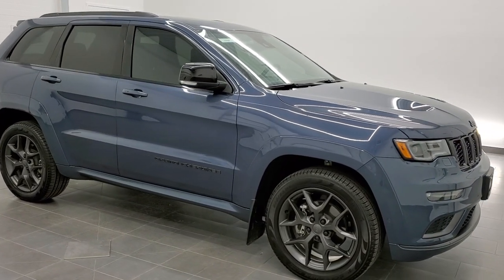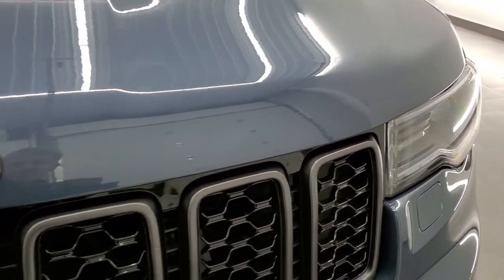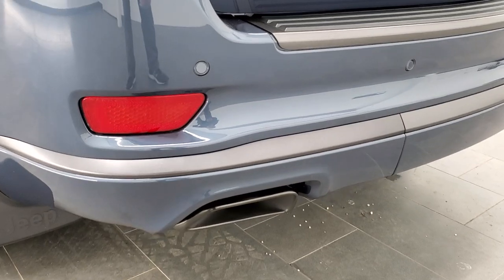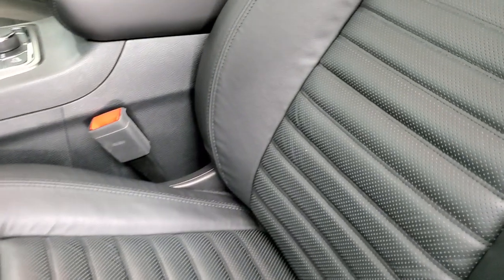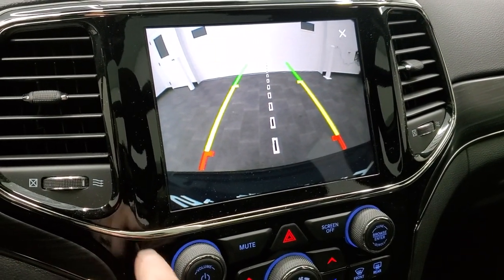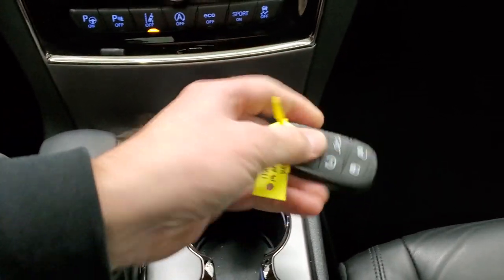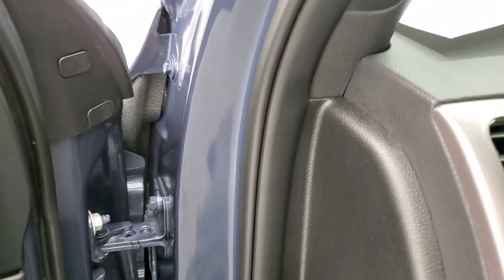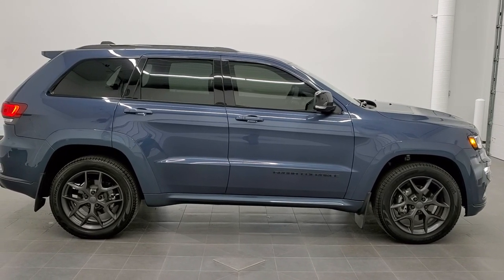2019 JEEP GRAND CHEROKEE LIMITED X SLATE BLUE PEARL NAV WALK AROUND REVIEW 11262 SOLD! SUMMITAUTO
This 2019 JEEP GRAND CHEROKEE LIMITED X WITH NAVIGATION AND PANO ROOF AND ADAPTIVE CRUISE CONTROL IN SLATE BLUE PEARL FOR SALE IN FOND DU LAC OSHKOSH WISCONSIN 54935 is the vehicle we did walk around review of today.

Thank you for checking out this video of this 2019 JEEP GRAND CHEROKEE LIMITED X WITH NAVIGATION AND PANO ROOF AND ADAPTIVE CRUISE CONTROL IN SLATE BLUE PEARL FOR SALE IN FOND DU LAC OSHKOSH WISCONSIN 54935

STOCK: 11262
PRICE: $CALL
MILES: 11,376
MAKE: JEEP
MODEL: GRAND CHEROKEE
VIN: 1C4RJFBG5KC669772
LOCATION: FOND DU LAC OSHKOSH WISCONSIN, 54937 TRUCKS ON 41

1 OWNER! CLEAN TITLE HISTORY! 3.6 Liter DOHC V6 Pentastar Engine with ESS Electronic Start/Stop Technology, 295 Horsepower, Limited X Package, 8 Speed Automatic Transmission, Quadra-Trac II System 4x4 Four Wheel Drive 4WD, Automatic Transmission Center Console Shifter, Selec-Terrain System with Snow/Sand/Mud/Rock Selectable Terrain Settings, Factory GPS Navigation System, Power Panoramic Vista Roof Sunroof Moonroof Sun Roof Moon Roof, Reverse Backup Camera Rearview Camera, Dual Rear Exhaust, Adaptive Speed Control Cruise Control, Blind Spot Monitoring with Rear Cross-Path Detection, Forward Collision Warning System, Lane Departure Warning with Lane Keep Assist, Parksense Active Parallel and Perpendicular Park Assist, Start / Stop Technology Start/Stop, Dual Power Heated Seats, Non Smoker, Black Ebony Leather Seats, Bucket Seats, Memory Driver's Seat, 2nd Row Heated Seats, Heated Power Mirrors with Blindspot Indicators, Electronic Stability Control Traction Control ESC, Downhill Assist Control DAC, Pirelli Verde 265/50 R20 Tires, 20 Inch Rims Premium Wheels, Painted Alloy Rims Premium Wheels, Four Wheel Disc Brakes, HID High Intensity Discharge Headlights, LED Fog Lights, LED Running Lights, LED Tail Lamps, Roof Rack Rails, Sonar with Front and Rear Bumper Sensors, Blind Spot and Cross Path Detection System, Easy Fuel Capless Fuel Fill, Cowl Induction Sport Hood, AM / FM Radio Tuner, Sirius/XM Satellite Radio Capabilities Sirius / XM, Uconnect (R) 8.4 AM/FM System 8.4 Inch Touchscreen with AM/FM, 7-Inch Multi-View Display, U Connect Hands Free Bluetooth Hands-Free Phone System Blue Tooth, Android Auto Compatible, Apple Car Play Compatible, Auxiliary MP3 Jack Portable Audio Connection, Factory Subwoofer, USB Jack Portable Audio Connection, Enter-N-Go System Keyless Entry System, Keyless Entry with Factory Remote Start, Push Button Start, Power Raise and Close Rear Gate, Rear Window Defroster, Adjustable Height Seatbelts, Driver and Passenger Front Air Bags, L.A.T.C.H. Child Safety System, Side Curtain Air Bags SRS Safety Restraint System, 2nd Row Power Windows, Heated Steering Wheel Multi-Function Steering Wheel Controls, Homelink System with Three Programmable Buttons for Garage Doors, Lighting Systems & Security Systems, Compass, Outside Temperature Display and Mileage Display, Dual Multi-Zone Climate Control , Fold Down Rear Seats, Factory Floormats, Black Dash Trim, Woodgrain Dash And Door Trim, Air Conditioning AC, Cruise Control, Power Locks, Power Windows, Automatic Headlights Autolamp, Tilt/Telescope Steering Wheel, 115V / 150W Auxiliary Power Outlet, 3 Year / 36,000 Mile Remaining Factory Bumper to Bumper Warranty, Whichever comes first, 5 Year / 60,000 Mile Remaining Powertrain Factory Warranty, Whichever comes first, Blue Slate Pearl-Coat, ONE OWNER! CLEAN AUTOCHECK! Very very clean inside and out! This is one of the sharpest 2019 Jeep Grand Cherokee Limited X we have ever have on our lot! 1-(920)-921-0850 . Summit Automotive Chrysler Dodge Jeep Ram in Fond du Lac, Wisconsin also Proudly Serving Oshkosh, Madison, Milwaukee, Sheboygan, Appleton, and Waupun is a family owned and operated dealership since 1959. We take great pride in our new and used car and truck center with vehicles to fit everyone's budget. We have ON THE SPOT FINANCING. BAD CREDIT OR GOOD CREDIT, we work with over 20 lenders to get you APPROVED AT THE MOST COMPETITIVE RATES. We provide AIRPORT TRANSPORTATION and NATIONWIDE DELIVERY OPTIONS. We are conveniently located on HWY 41 at EXIT 98, Hwy 151 at Military Rd. Exit . Just Look For The TRUCKS ON 41. Advertised price does not include, tax, title, registration and service fee.

STOCK: 11262
PRICE: $CALL
MILES: 11,376
MAKE: JEEP
MODEL: GRAND CHEROKEE
VIN: 1C4RJFBG5KC669772